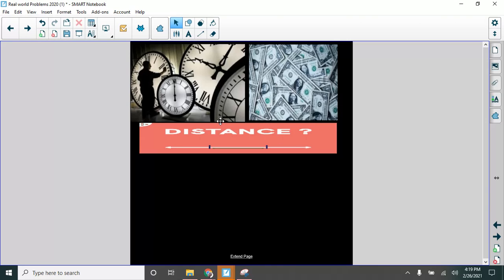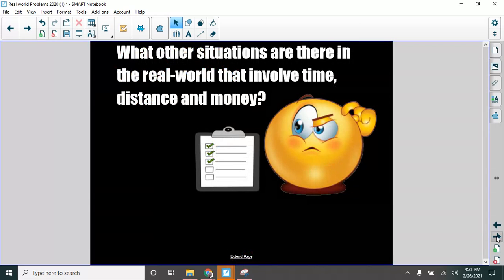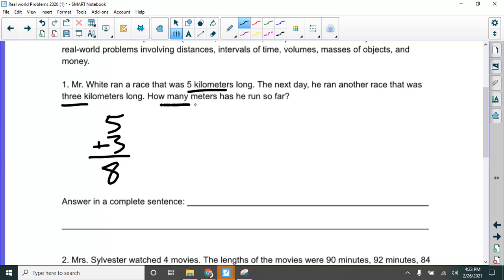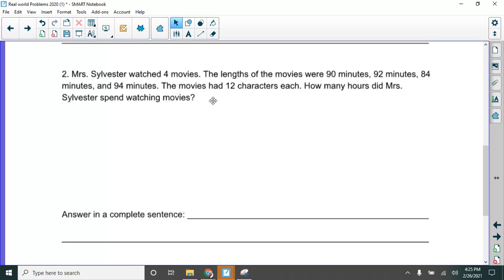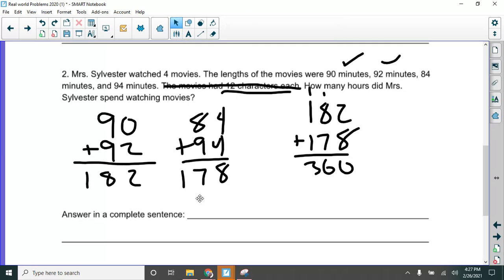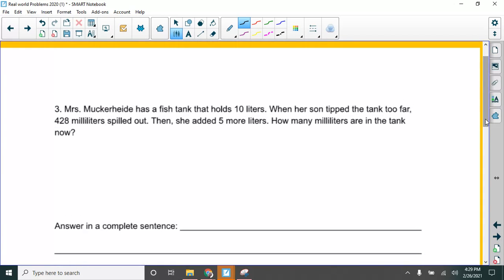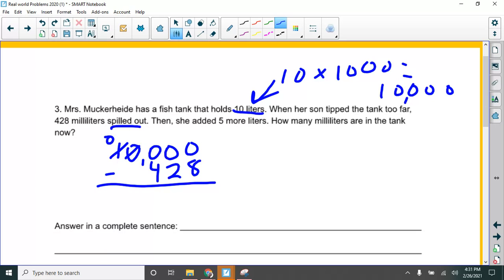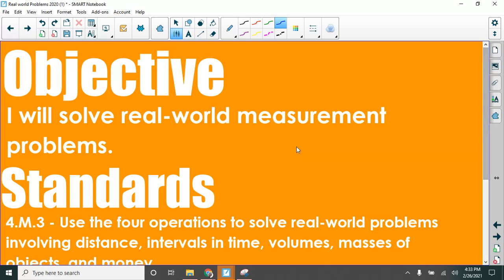Lesson 7 0 Measurement Number Stories Grade 4 Everyday Math